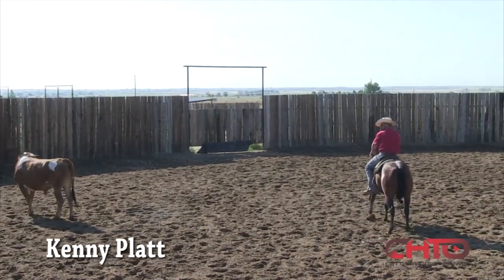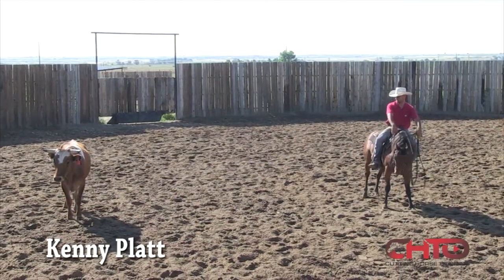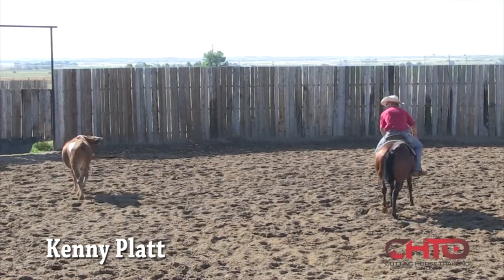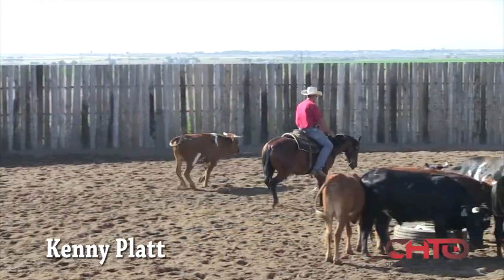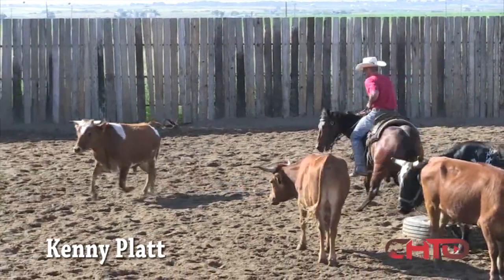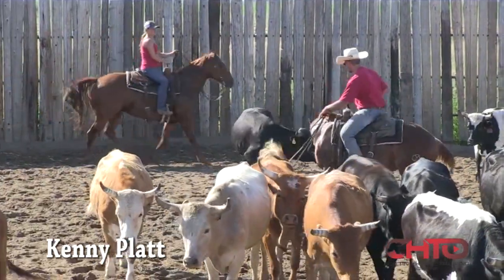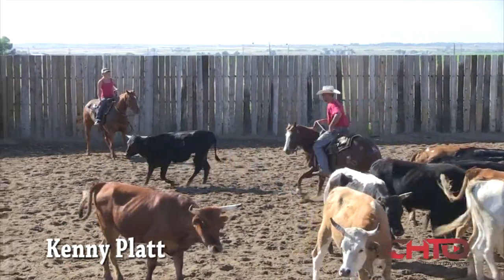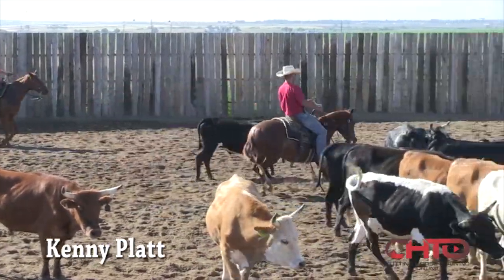Make Sure Your 2yr Old Is Broke Enough To Work Cattle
Kenny works some two-year-olds explaining how he likes his 2s at the moment ( July ) to take their time through the turn and then go get the cow stopped.